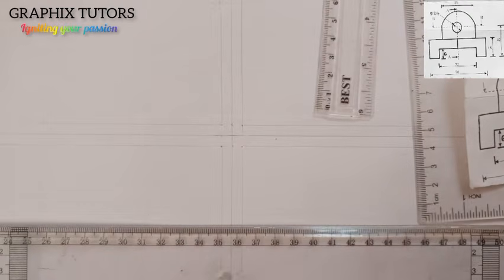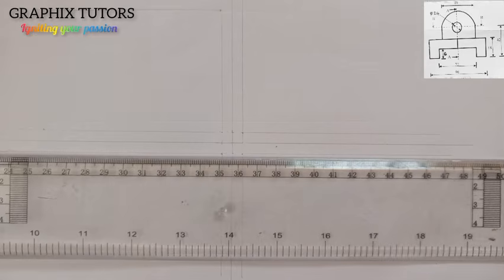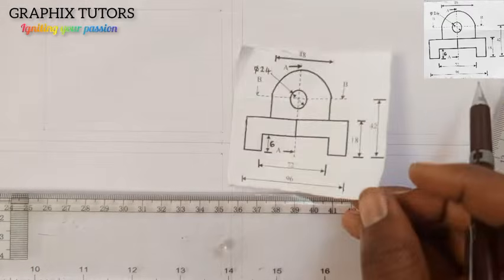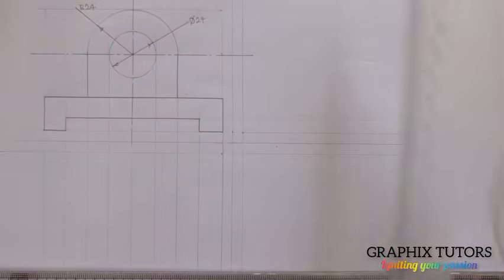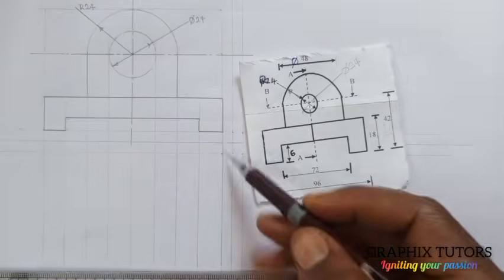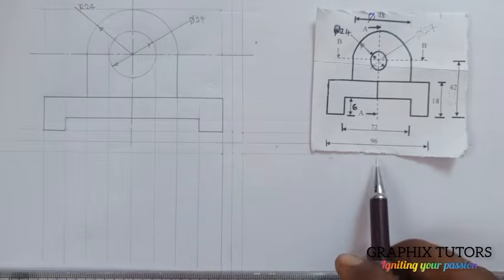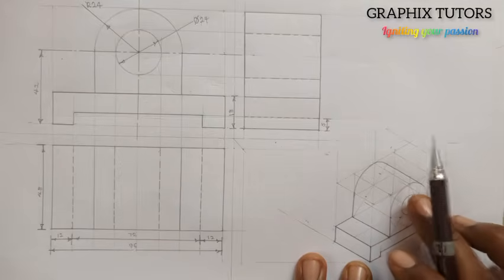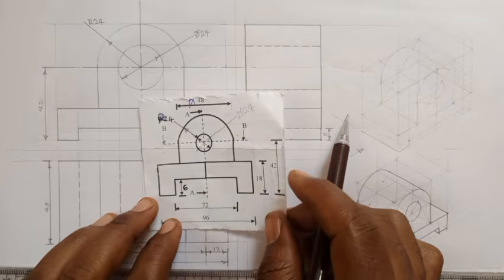SECTIONING, SECTIONING OF VIEWS ( plan elevation and end views) in technical engineering drawing.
learn how to section and represent the sectioned views in TECHNICAL ENGINEERING DRAWING. using orthographic projection